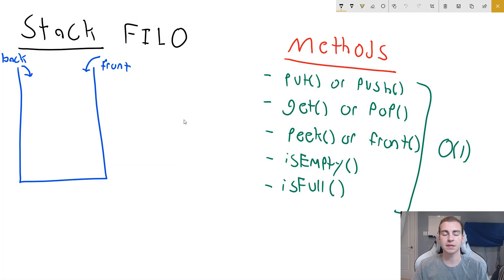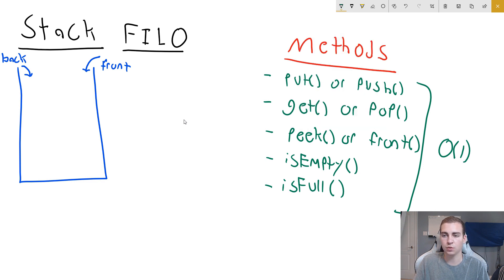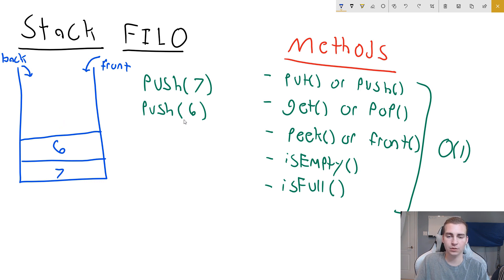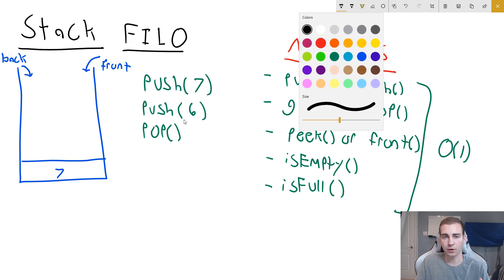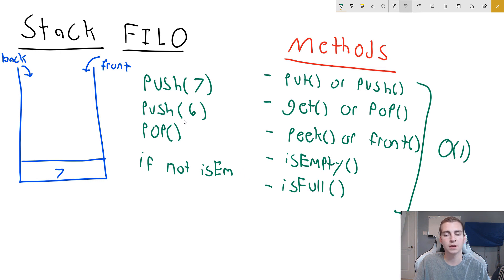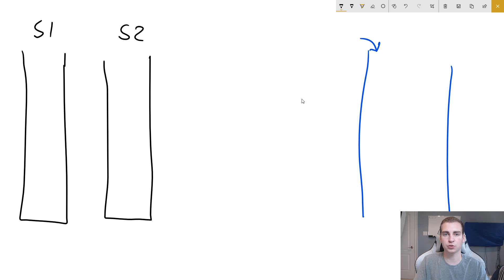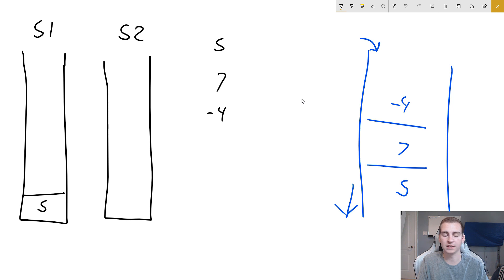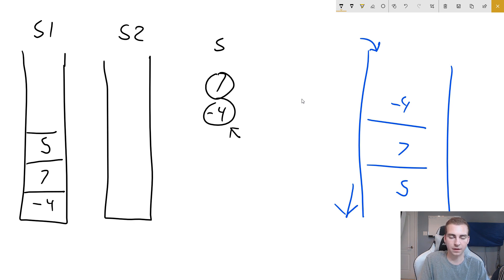Stack Data Structure Tutorial - What is a Stack?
So what is a stack? This stack data structure tutorial will show you how to use a stack and what it is. As well as some example uses of it. The video concludes with an example of how to use two stacks to simulate a Queue.

A stack is almost opposite to a queue and follows FILO (First in Last Out). This means the first element inserted into the stack will be the last to come out. You can think of this structure similar to a stack of plates.

💻 Enroll in The Fundamentals of Programming w/ Python